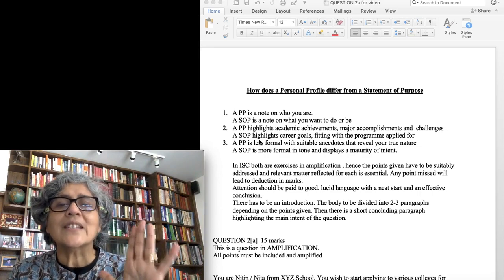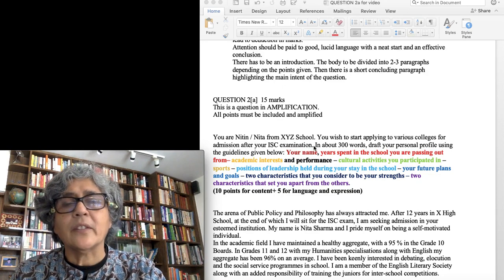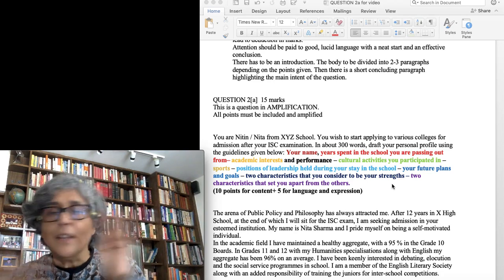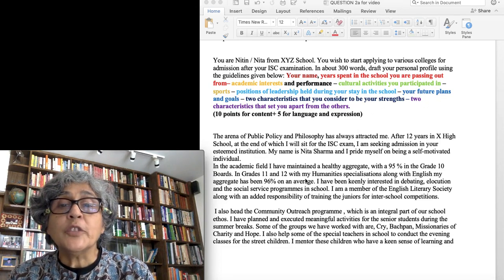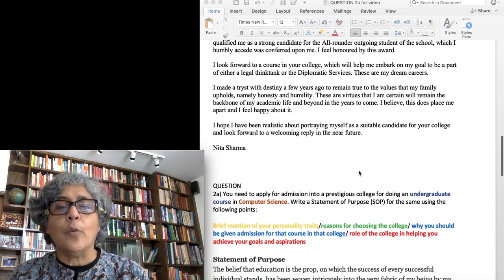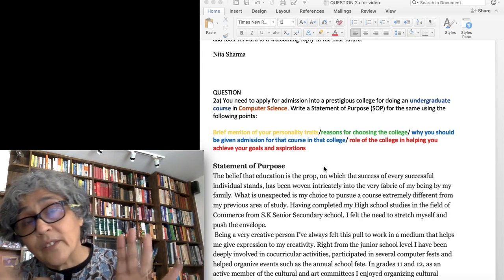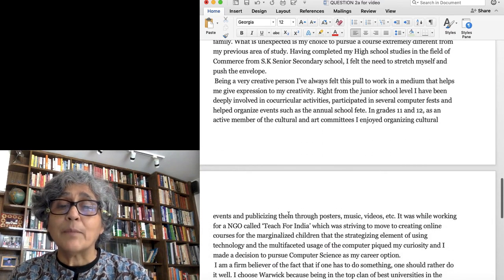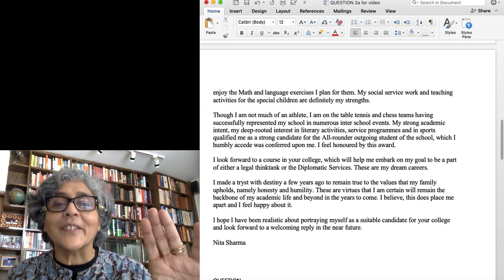ISC Exam Revision Language Paper- Q-2a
The Personal Profile vs Statement of Purpose